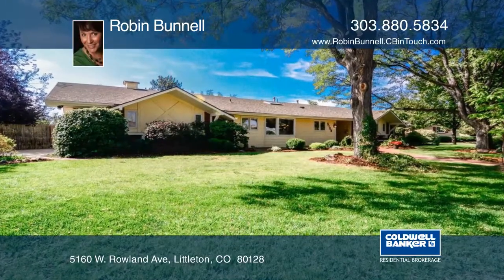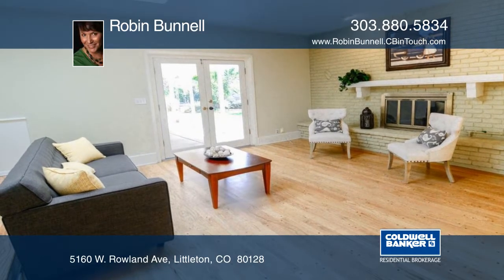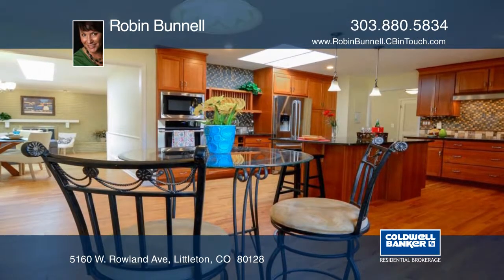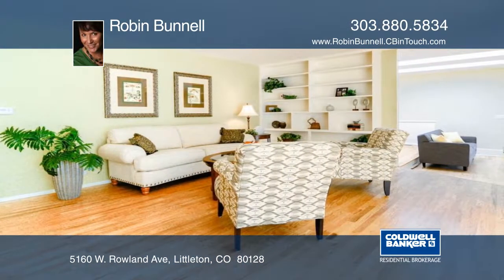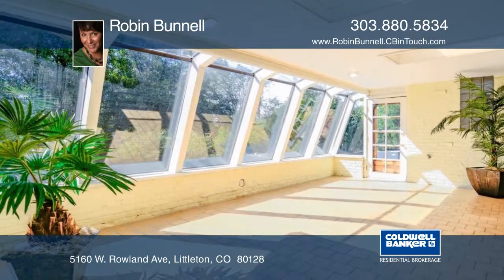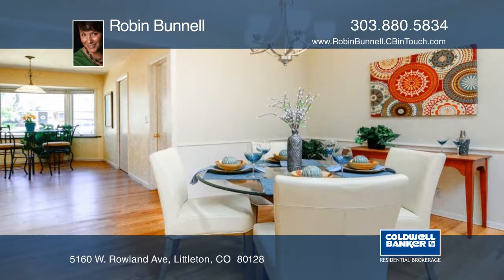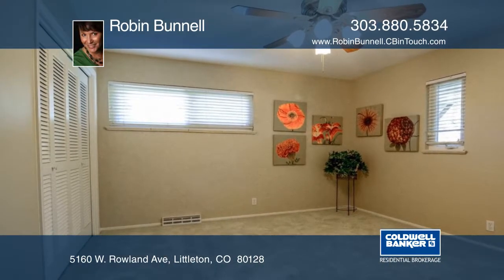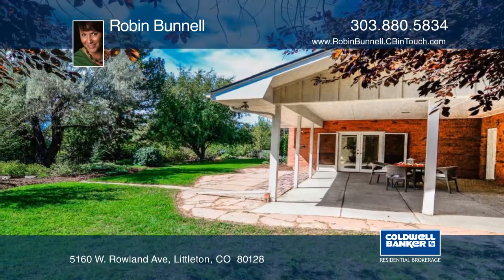Robin Bunnell presents 5160 W. Rowland Ave Littleton, CO | ColdwellBankerHomes.com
5160 W. Rowland Ave, Littleton, CO

This sophisticated mid-century modern ranch style home is perfect for entertaining but also retains intimate spaces for a quiet evening at home. You will love the cook's kitchen with center island, breakfast nook, cherry cabinets with soft close drawers, granite counters and stainless appliances. The open concept floor plan flows from dining to living areas overlooking a yard that was designed to give you your own private park. Enjoy a covered patio area with french doors and pick apples and peaches from your fruit trees. The main floor laundry is so hard to find in this era home. The master suite includes a bath with steam shower, double sinks and lots of built-in storage. The main floor hall bath was recently updated and includes a glass-enclosed jetted tub. There is plenty of room for expansion in the basement that includes a finished flex space area and rough-in plumbing. This area of Normandy Estates feeds to the sought after Littleton Schools. Newer roof, new furnace, a true gem!